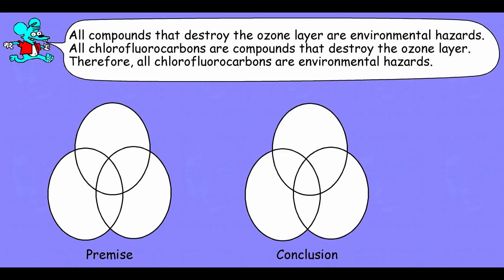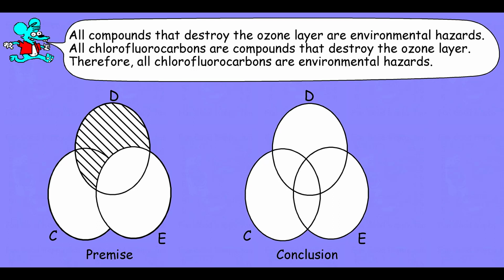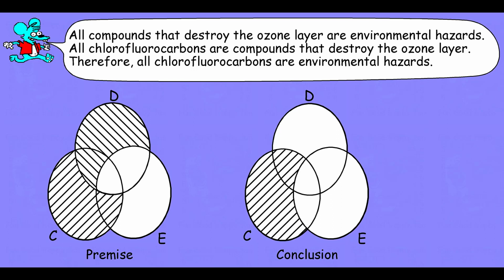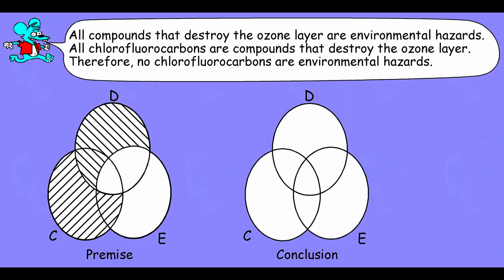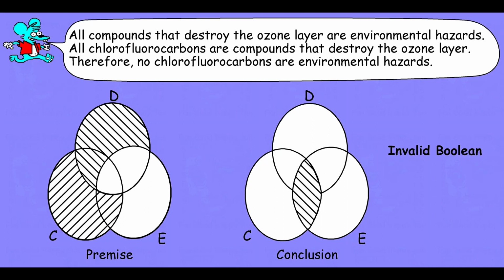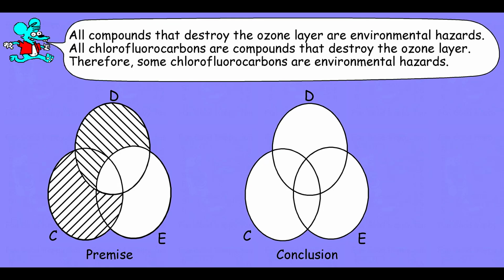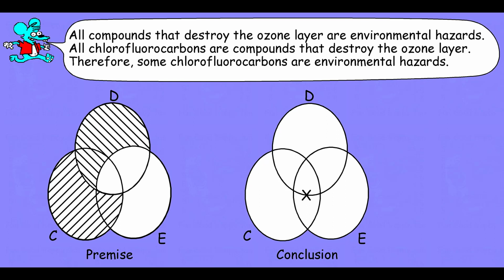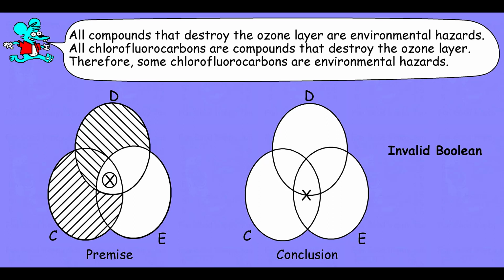categorical logic 3 4 f20